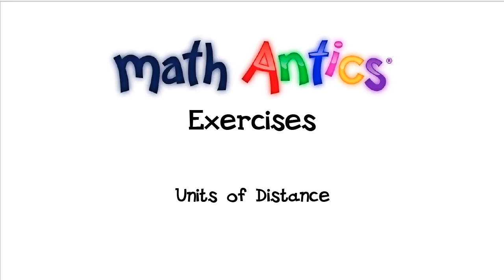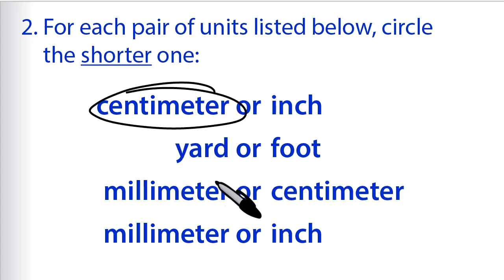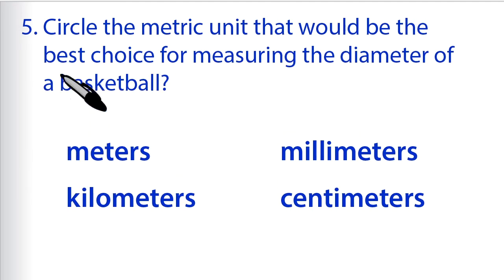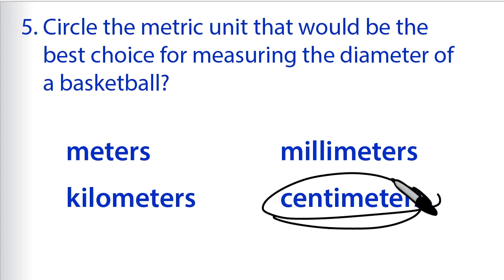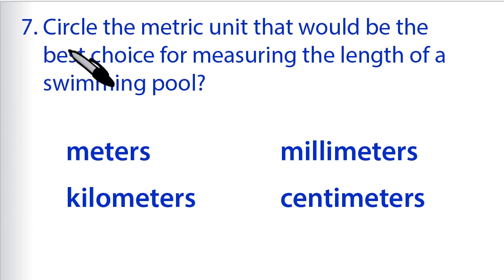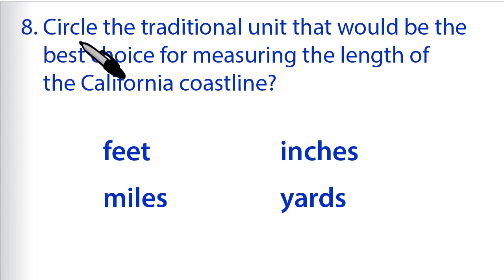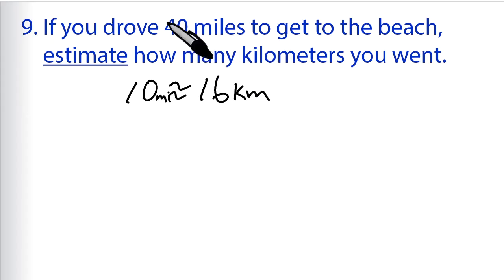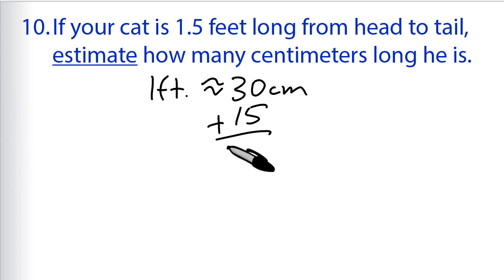Math Antics Exercise Video 60: Units of Distance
This video shows how to do the exercises from the second measurement video.

Video Publish Date: October 30, 2018 (YouTube)

Fun Fact: This is the first video about units of distance.